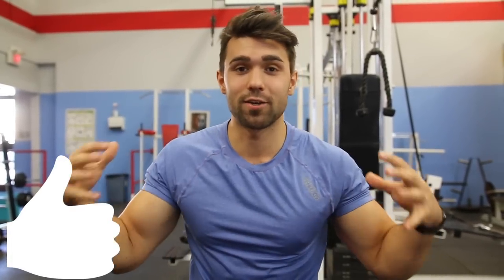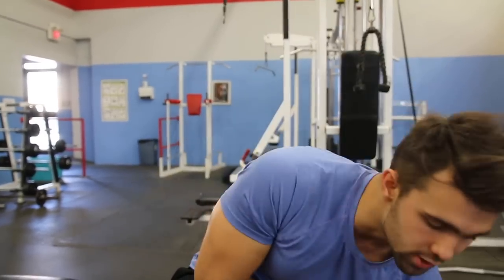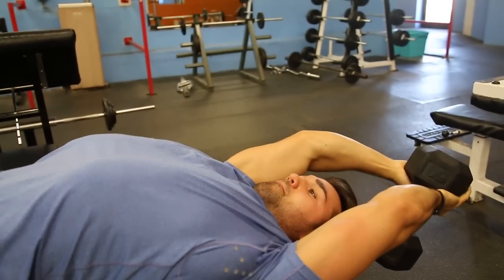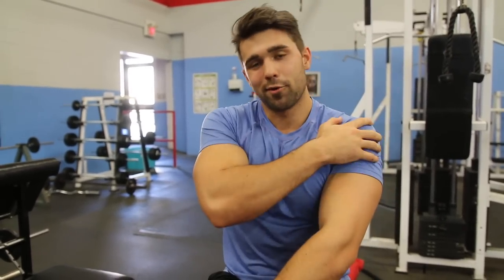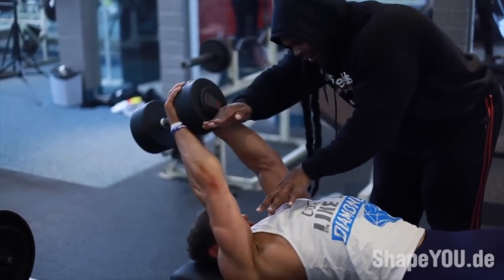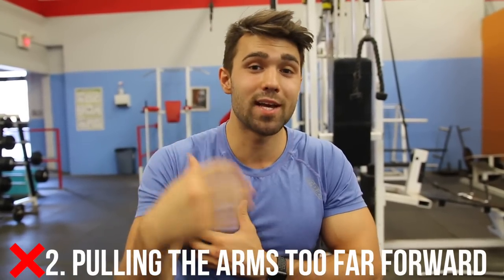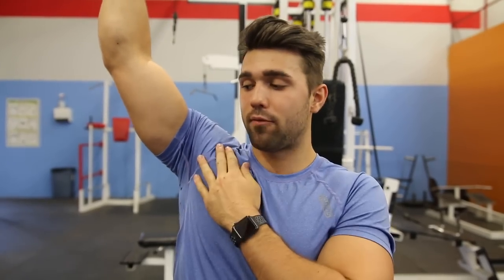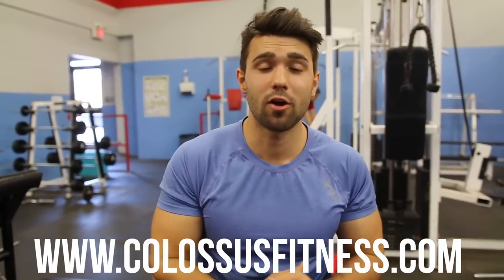How to PROPERLY Dumbbell Pullover for a BIG Chest | Fix Your Dumbbell Pullover Form NOW!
FAR too many people perform the dumbbell pullover incorrectly. In this video, we go over a few common mistakes and talk about how to fix them. It also seems as though a lot of people don't understand the difference between targeting the chest vs. the lats so we talk about the difference between the two. Share this with anybody that needs help with their dumbbell pullover!

Time Stamps:
(0:15)- Proper form tutorial
Dumbbell Pullover Common Mistakes
1. (2:31)- Bending at the elbow
2. (2:49)- Pulling the arms too forward
3. (3:49)- Pulling the dumbbell too far back